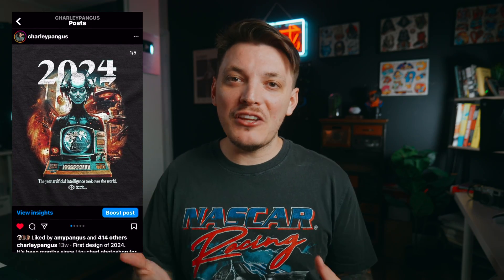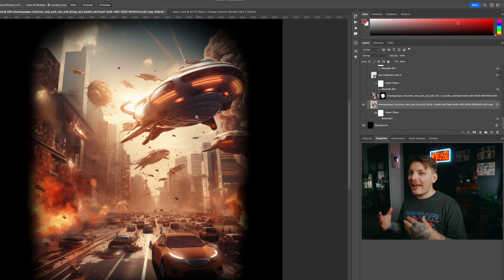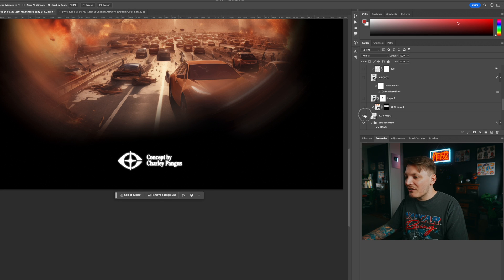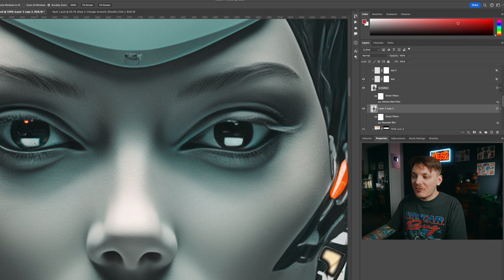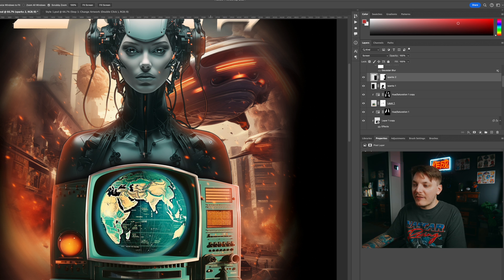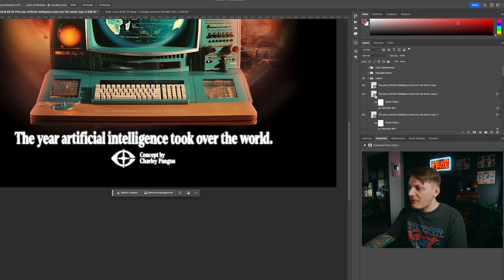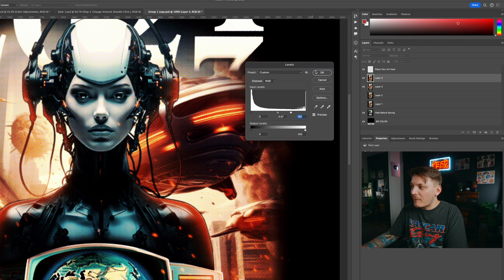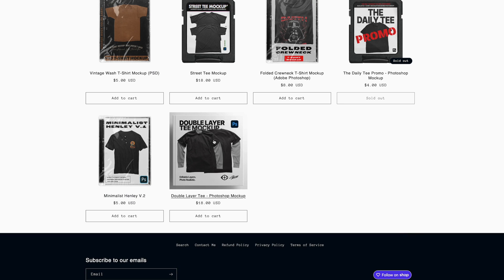Photoshop T-Shirt Design Tutorial 2024 - Ai Takeover Concept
In this "Behind The Layer" episode i'm breaking down my Ai Takeover t-shirt design in detail. This graphic was made using Adobe Photoshop using various techniques that I go over in this video. Level up your design game by following a long.